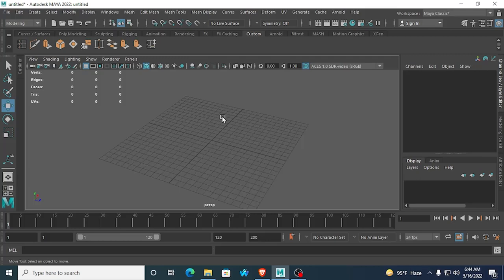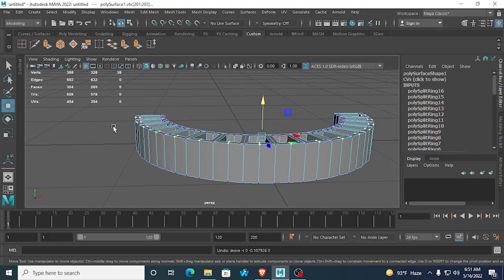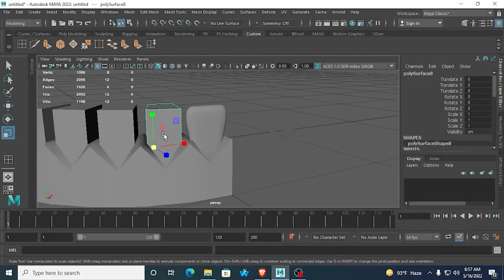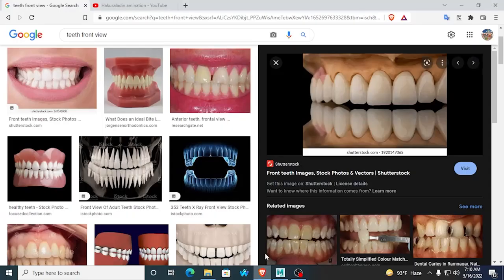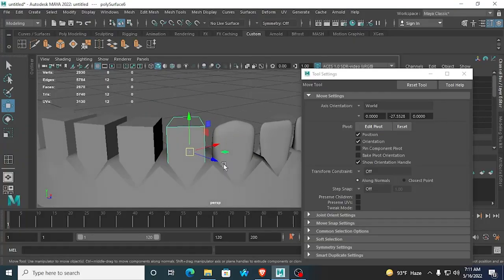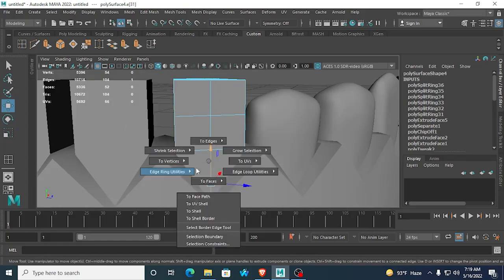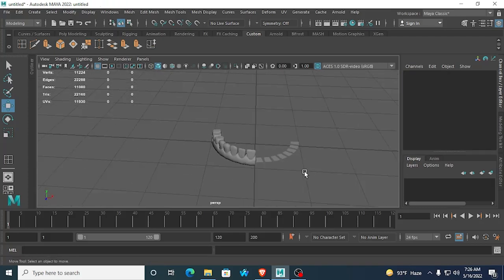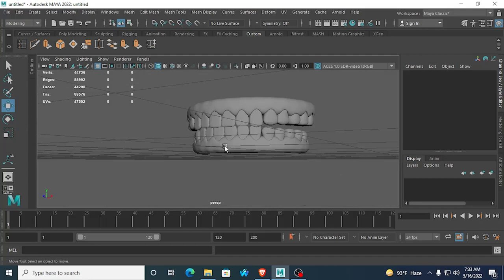How to model 3d cartoon character teeth mouth and tongue - maya tutorial for beginners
Hello guys

We are continuing this free tutorial series of creating a 3d character from start to finish, and move on to 3d modelling of the teeth, gums and tongue. In this video I am going to show you specifically  how to model 3d cartoon character teeth mouth and tongue. This maya tutorial is mainly for beginners. I will show you 3d model of teeth as well as discuss types of teeth show the different teeth model and how to properly utilize 3d software like maya and zbrush to model teeth. I will show step by step tricks and techniques how you can Model both realistic  as well as cartoon characters teeth.
I will also discuss about different tools and techniques I used to model teeth in Maya.

3d teeth model how to make teeth model 3d

► Search Me In Google ► Hakusaladin animation
► Search Me In twitter  ►  @saladin33047124

► Get exclusive secret 3d course